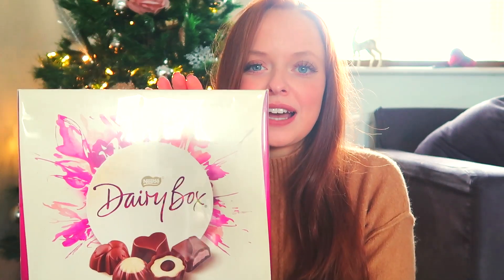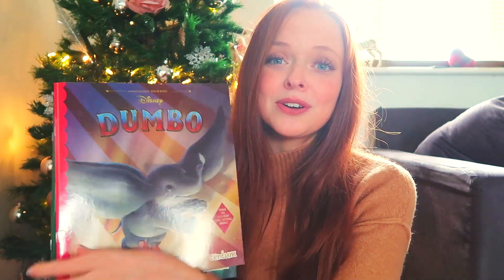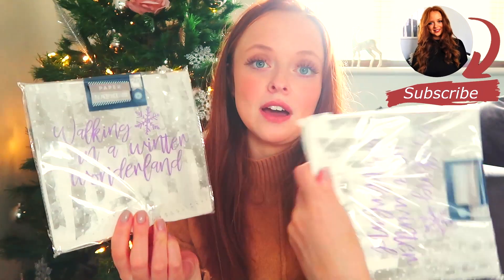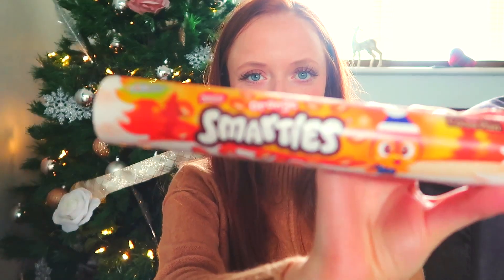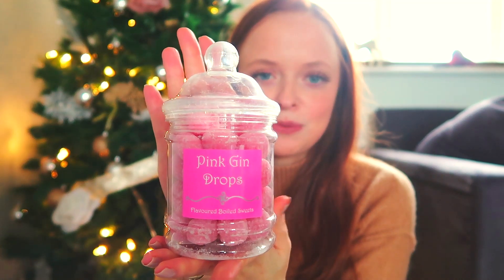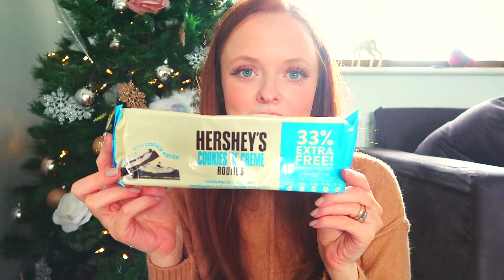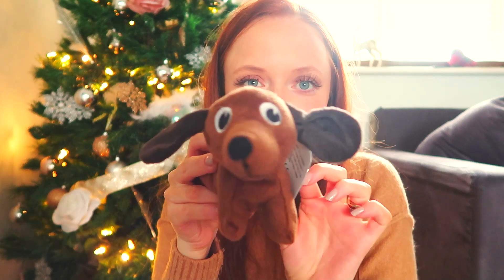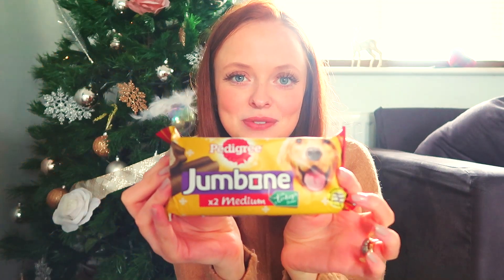POUNDLAND HAUL | NEW IN DECEMBER | CHRISTMAS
Hi everyone,
I popped into poundland to pick up a few Christmas gift bulkers. I even grabbed some last minute Christmas decor. Really hope you enjoy the video.

This is my last video until the new year. Have the best Christmas and New Year you can have and I will see you soon
 xx